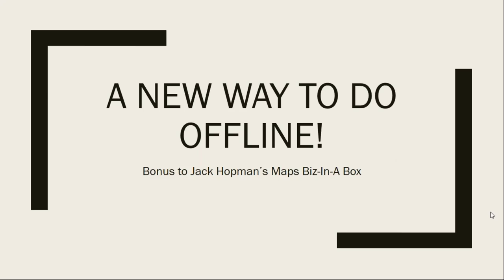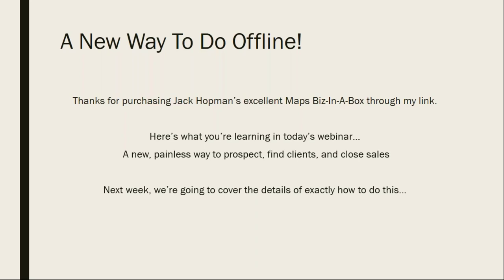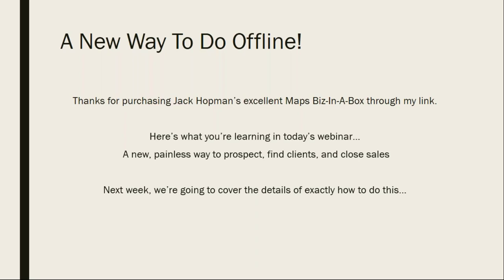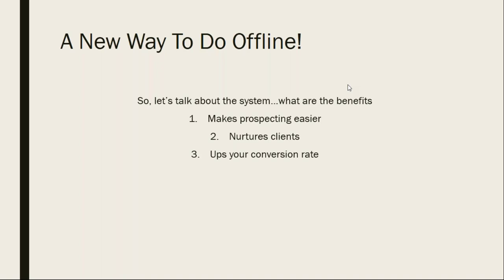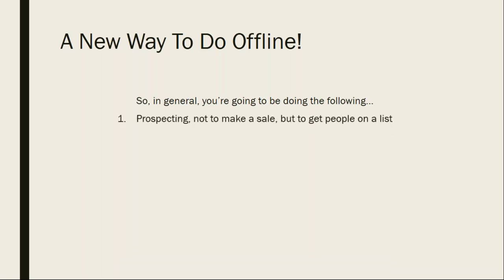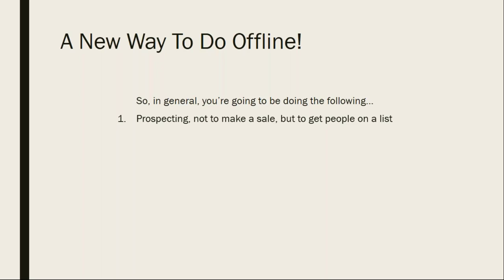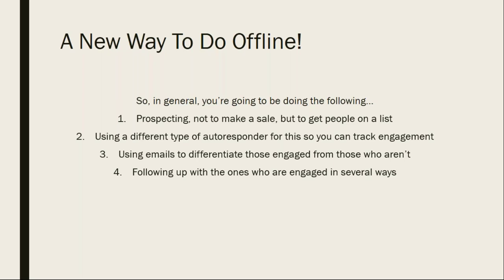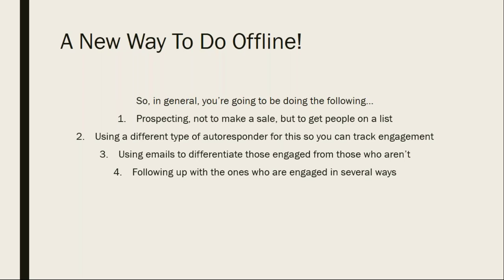Jack Hopman Maps Biz In A Box Bonus Webinar I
Click that link to learn more about Maps Biz in a Box!

Want more cutting edge information about on and offline marketing! You'll not only get my ebook free, but you'll get notified of all my bonuses, coupons, new launches, etc.